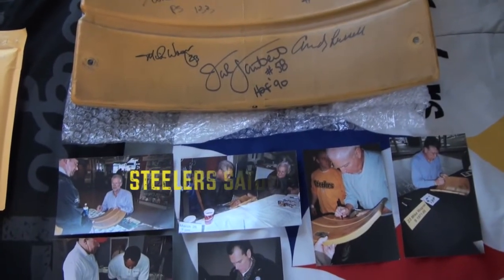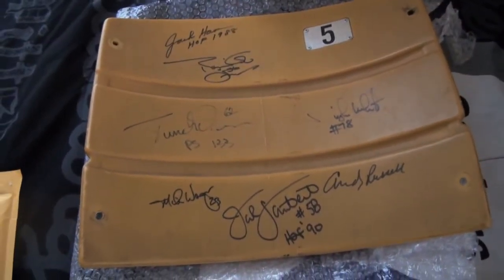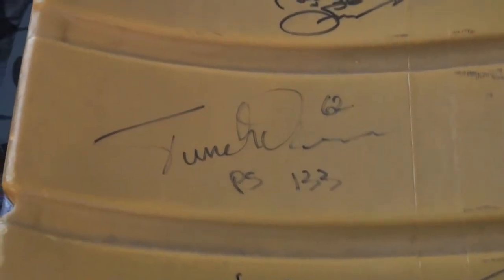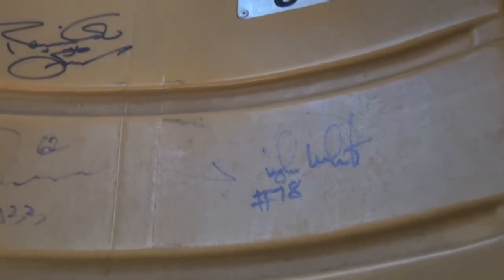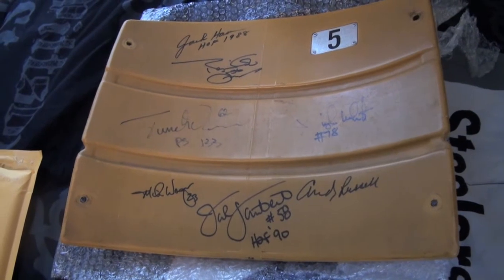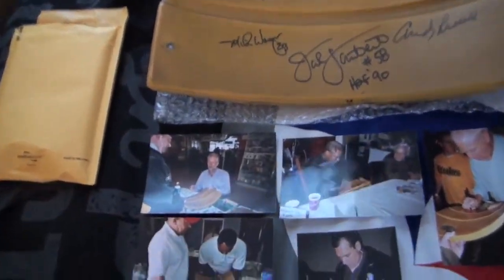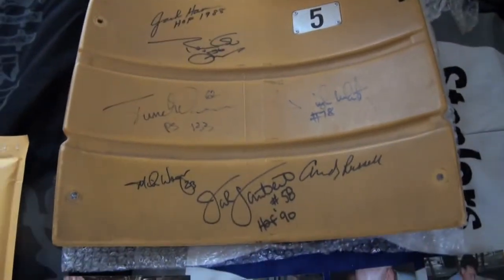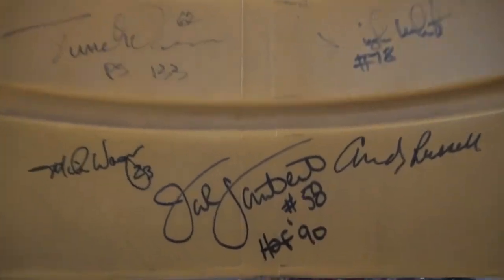STEELERS SATURDAY PICKUP - THREE RIVERS SEAT